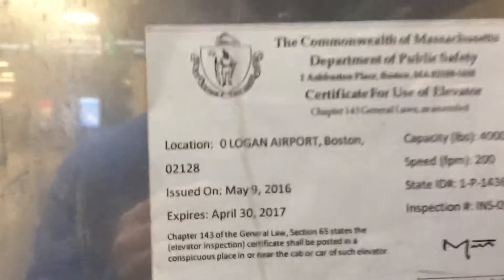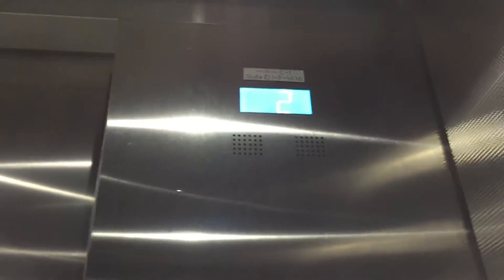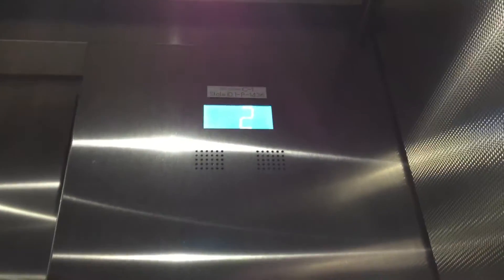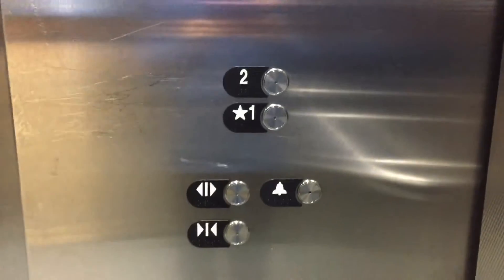Boston MA OTIS Elevator Terminal C Boston Logan International Airport